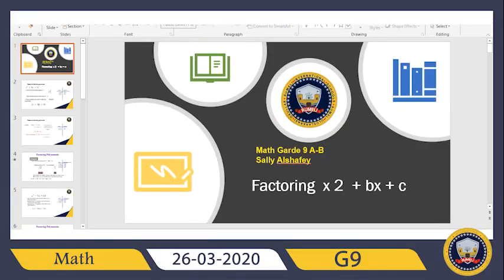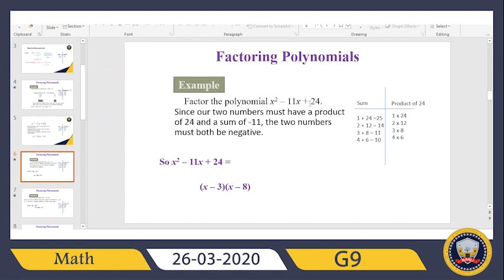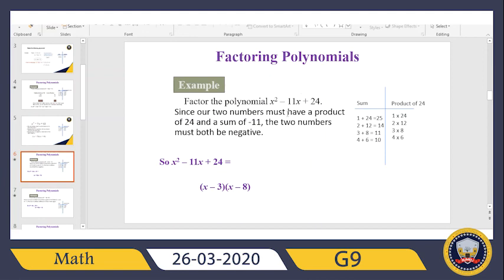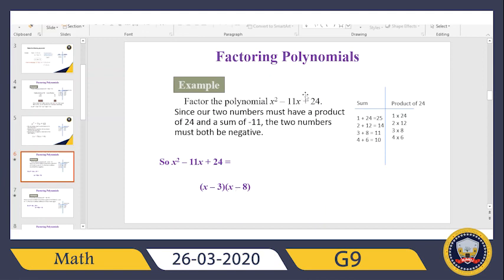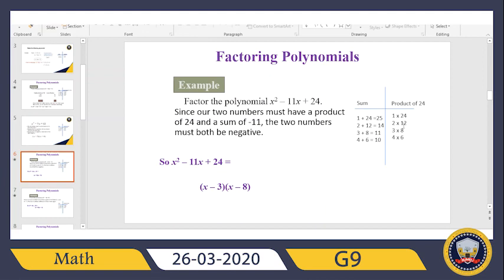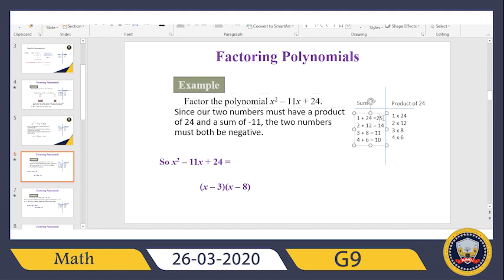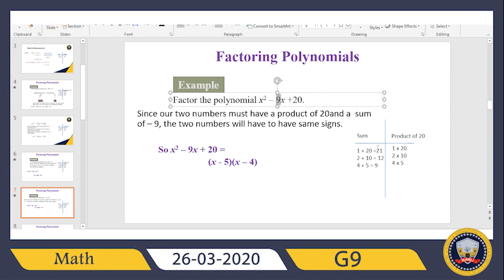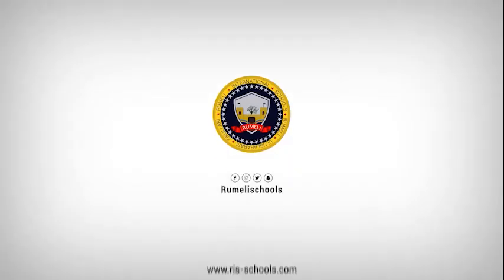Math G9 A